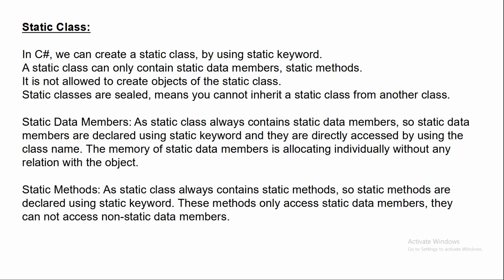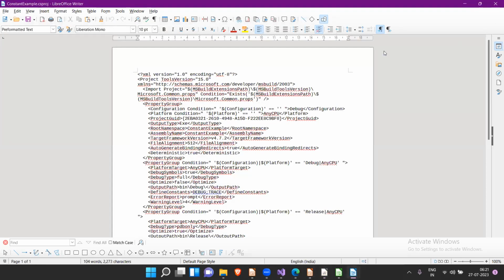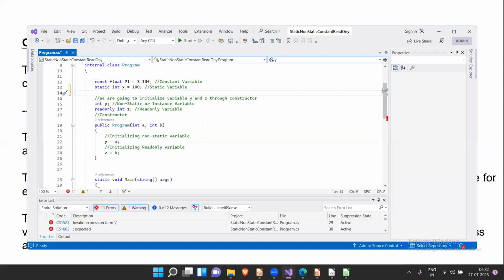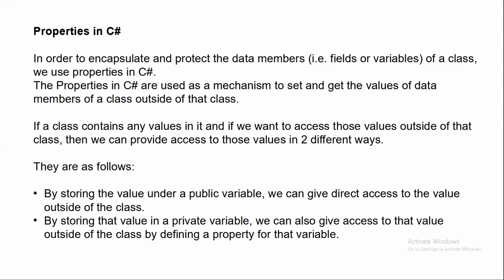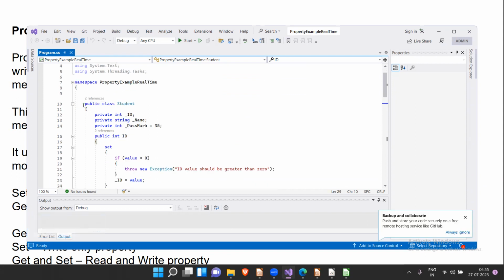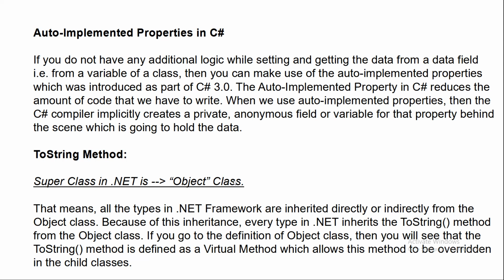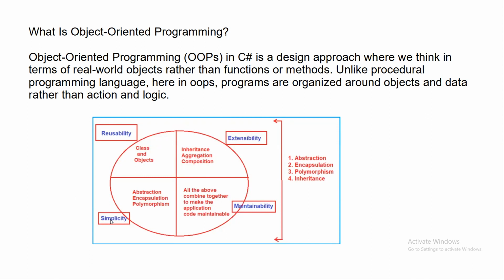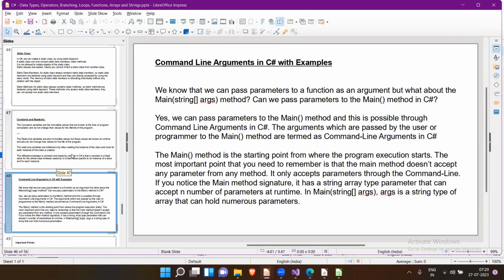NET Full Stack class 6